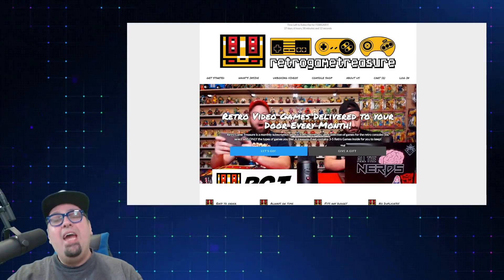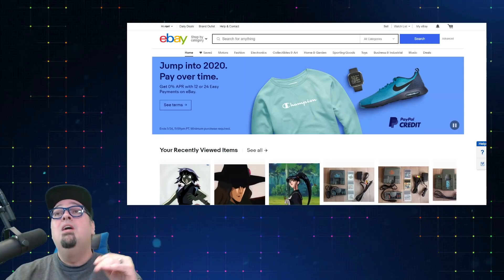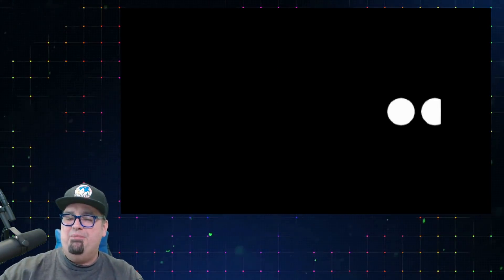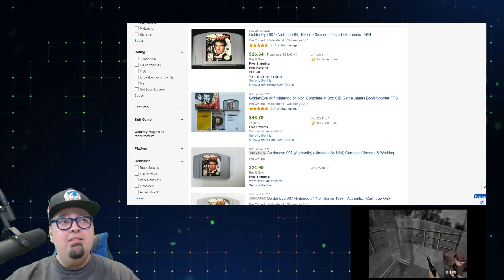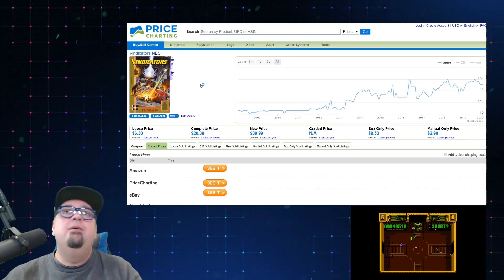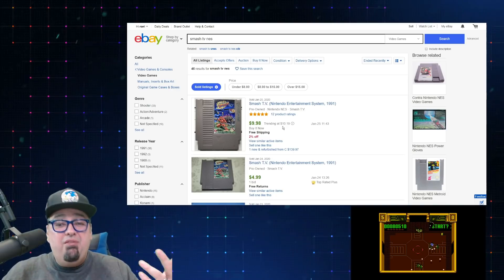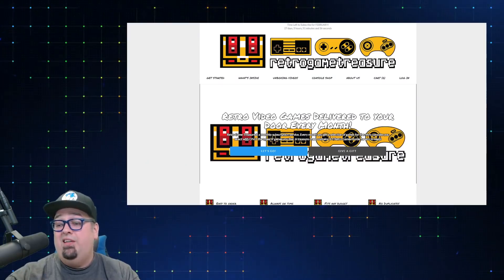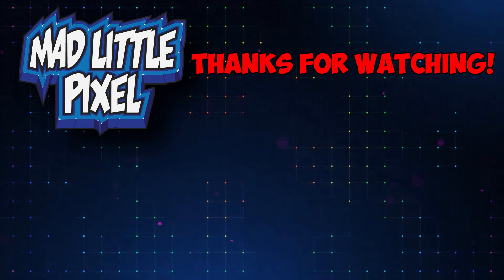Retro Game Treasure Loot Box! Mystery Games Found From The Dump!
Now I think they are picking my games from a literal trash heap. Want to build a collection with random games that are not worth the price you pay? After several refers I simply get a free box so I can talk more crap.

AUDIO:
Mic - Shure SM7B